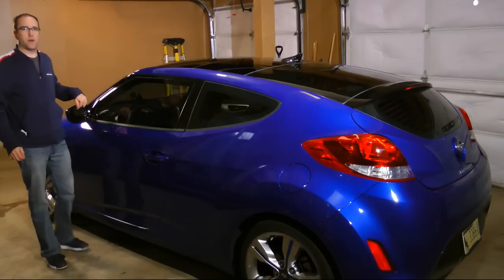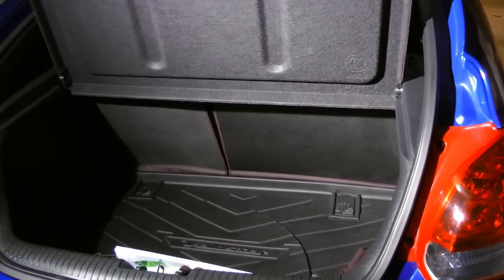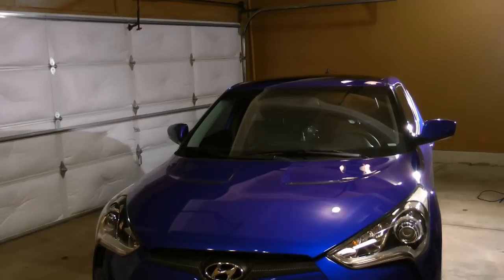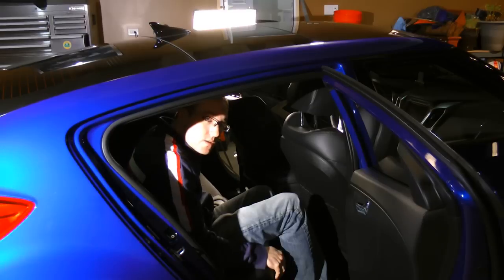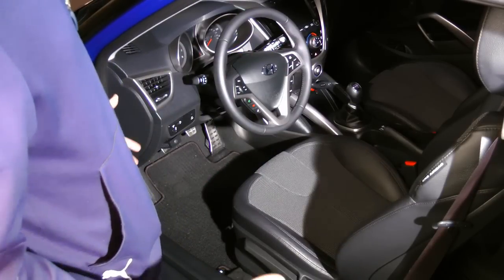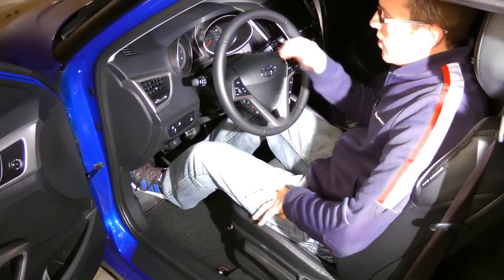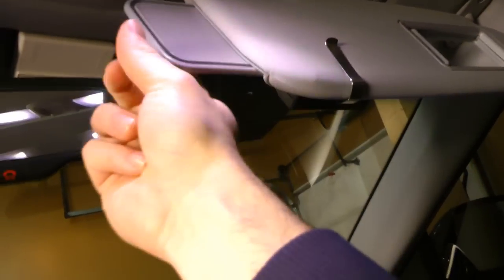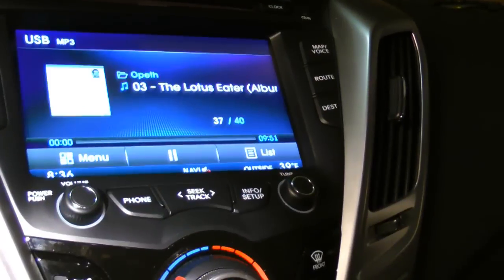Hyundai Veloster Review | Interior Impressions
A bit long winded however a solid overview of the Veloster interior and Exterior.